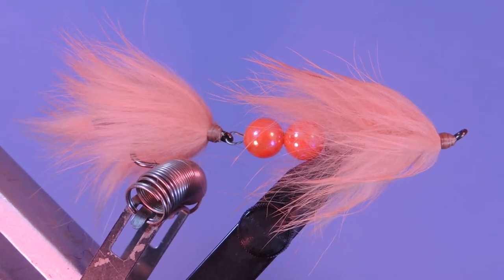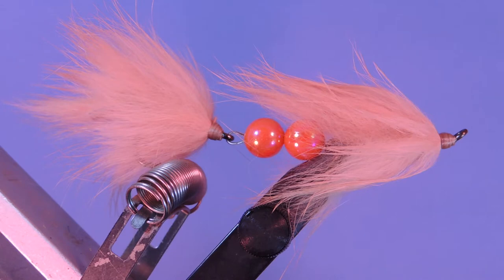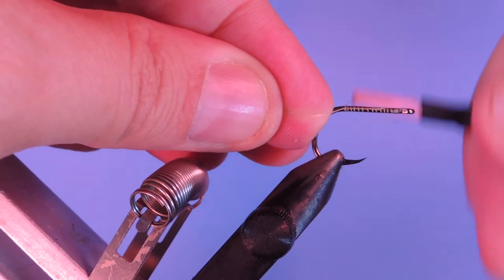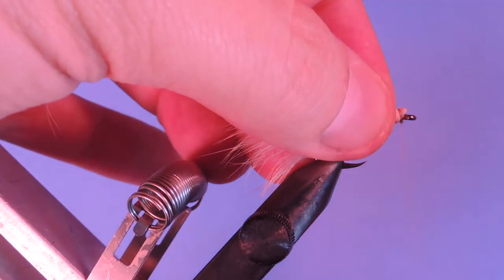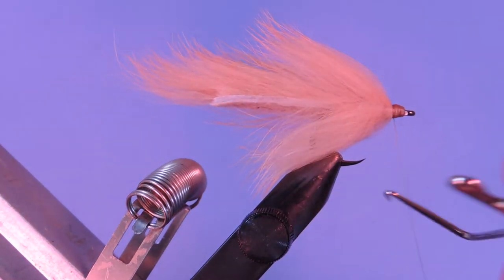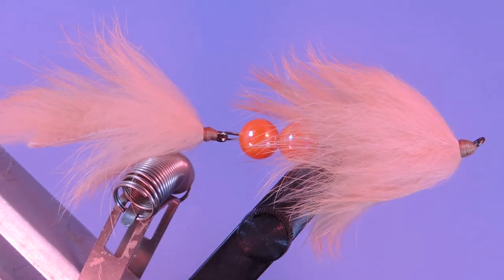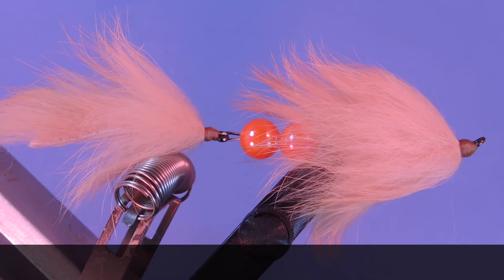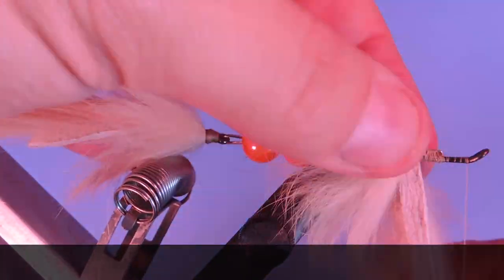How to tie an Articulated Flesh Fly Pattern for Alaska and BC Steelhead and Salmon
The Articulated Flesh fly is simple to fly to tie, but the combination of beads and rabbit make it highly dynamic and great for fishing the west coast and great lakes fall runs.

0:00 Intro
0:41 Recipe card
1:02 Tying the rear hook
4:12 Tying on beads and wire
7:08 Tying the front of the fly
9:16 Finishing the fly and follow-up info

Articulated Flesh Fly Pattern Recipe

Hook: Owner SSW #4
Thread: 6/0 Tan
Tail: Flesh rabbit zonker
Body: Flesh rabbit zonker
Leash: Intruder wire
Eggs: 8mm acrylic beads (North Shore Trout Beads)
Shank: 30mm shank
Head: Tan 6/0 thread